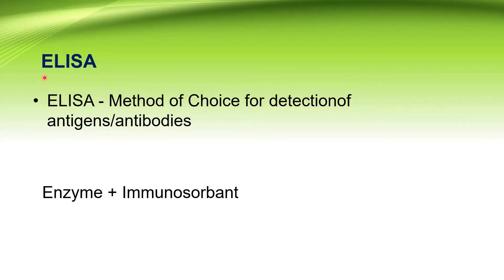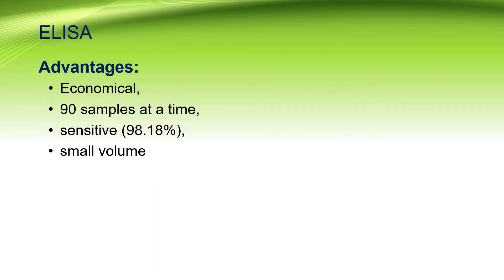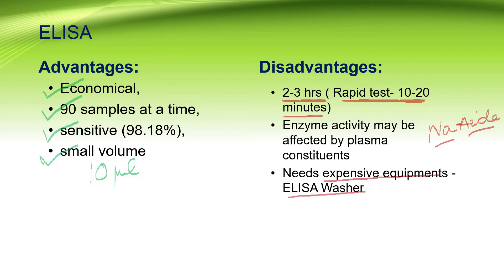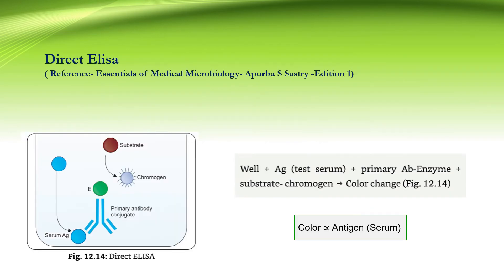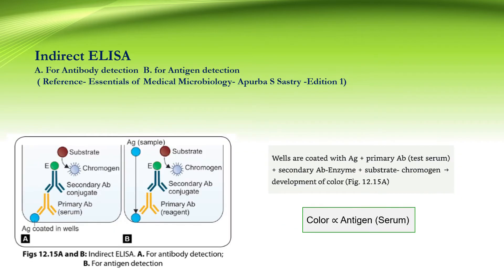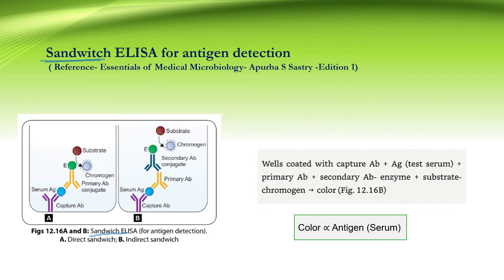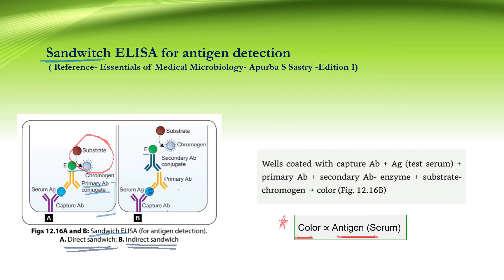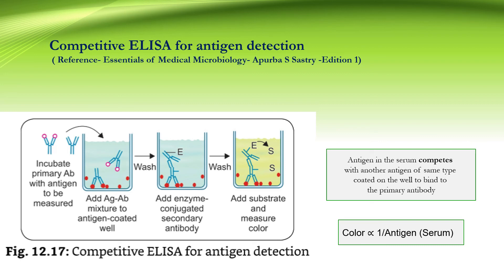ELISA I Advantages & Disadvantages I Different Types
ELISA is an Enzyme-linked immunoassay.
In this video, we will discuss the advantages and disadvantages of ELISA. Also, we will discuss various types of ELISA.

Dr. Pragya Rani, Consultant Microbiologist, Molecular Biologist, and Ex Infection Control Officer, shares important pieces of information on ELISA in this video.

ELISA Types of ELISA Advantages and Disadvantages # Pros and Cons